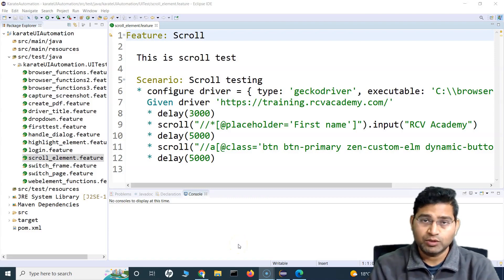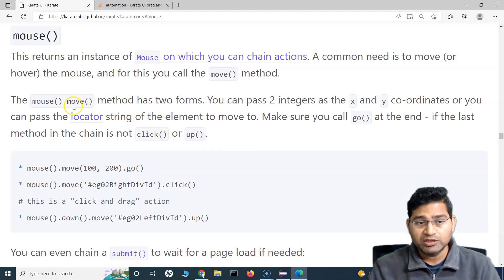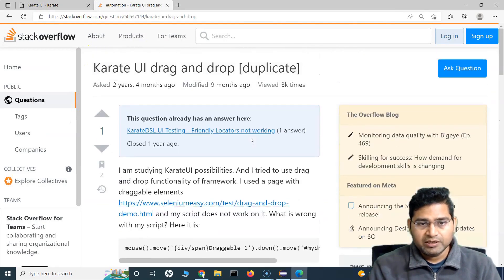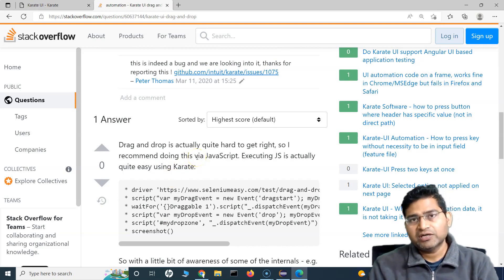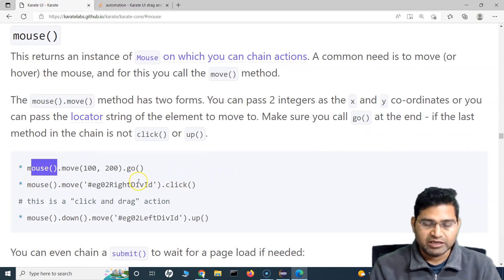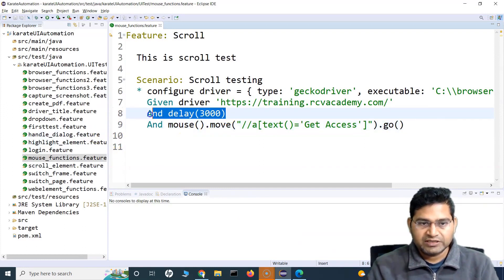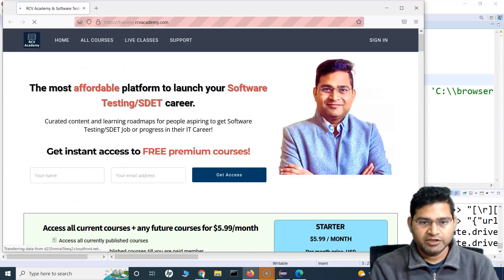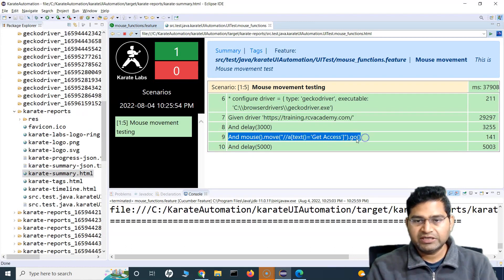Karate UI Automation Tutorial #17 - How to Handle Mouse Actions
In this Karate UI Automation Tutorial, we will learn how to handle mouse actions in Karate.